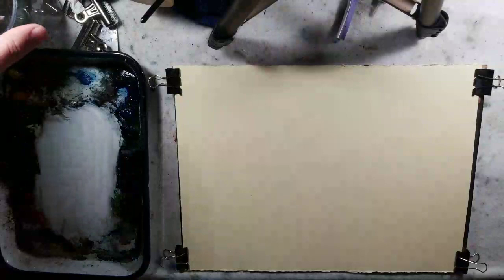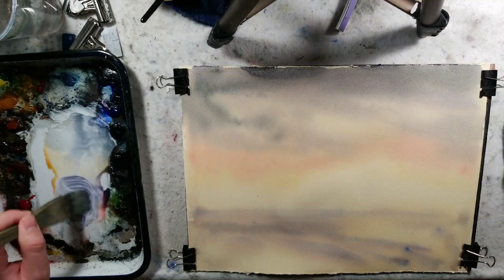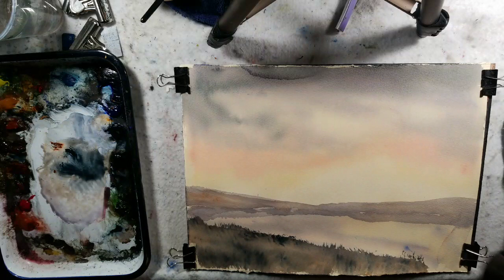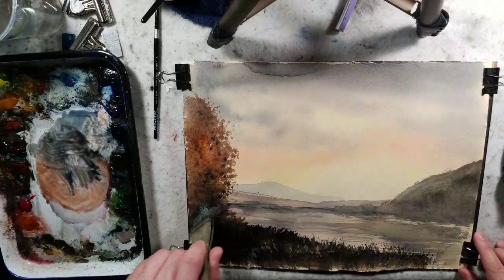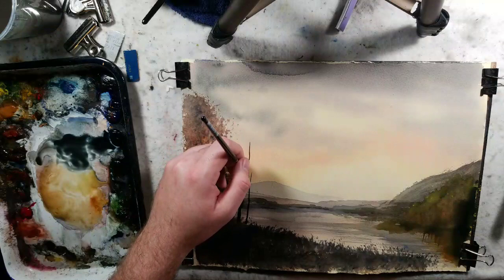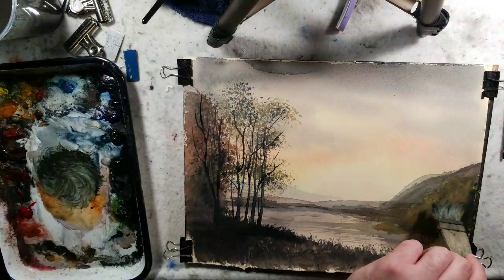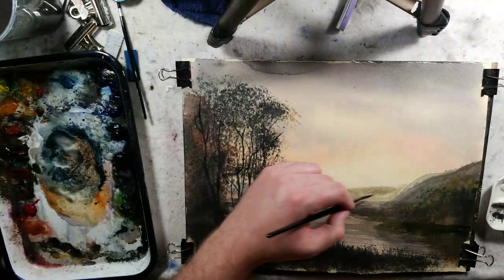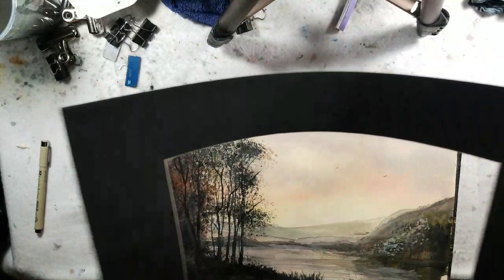Watercolor Landscape Tutorial 127: Tinted Bockingford Paper (After Jasper Francis Cropsey)